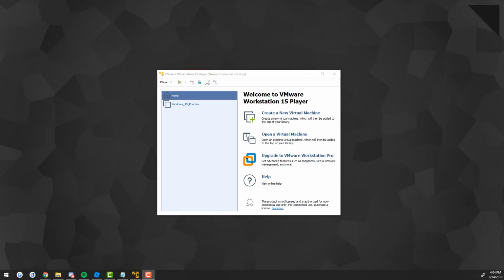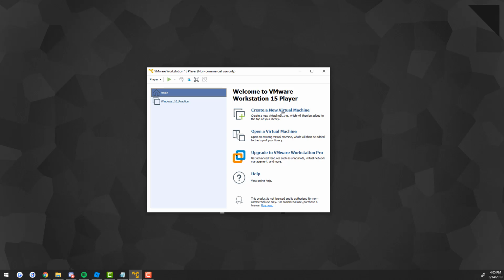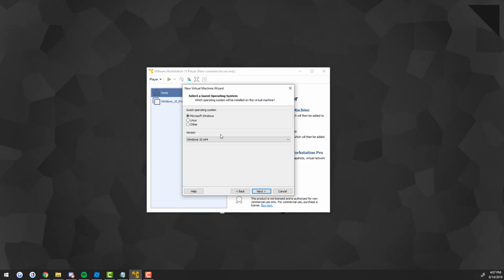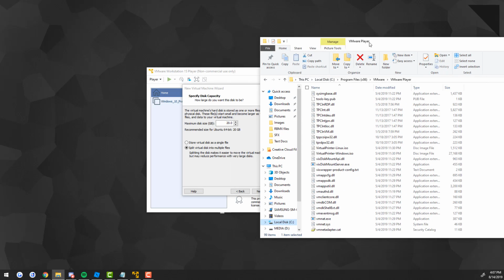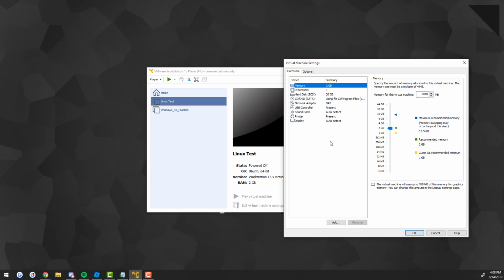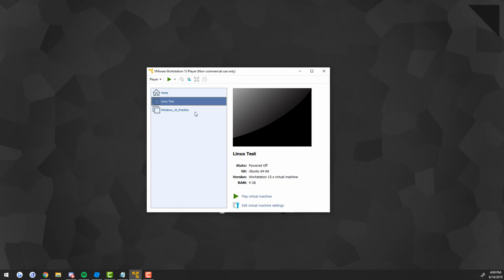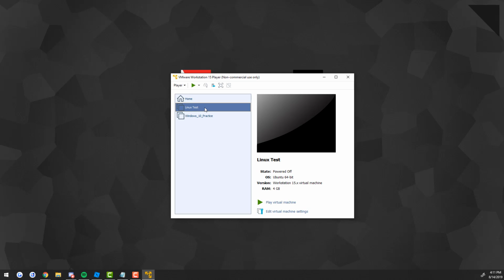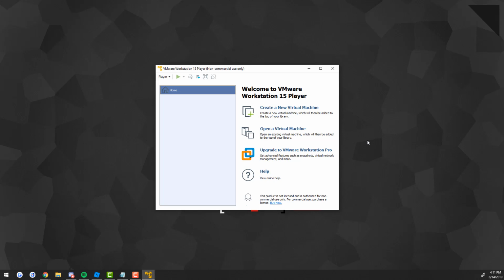[1.1] VMware | VM Basics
This video will explain how to create, edit and delete virtual machines using the VMware application. It will also cover basics such as what a VM is and how we will be using it.